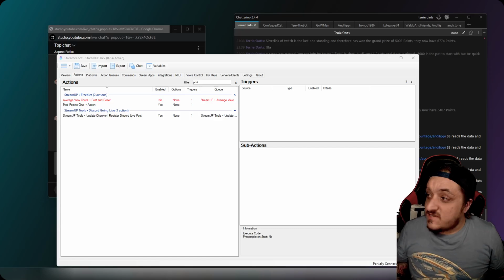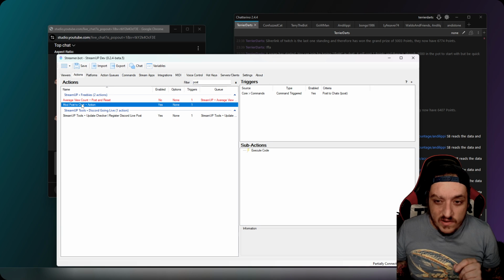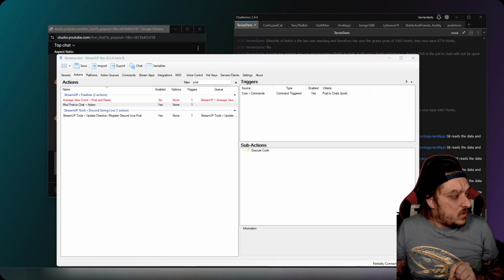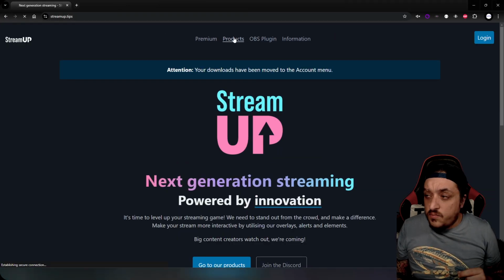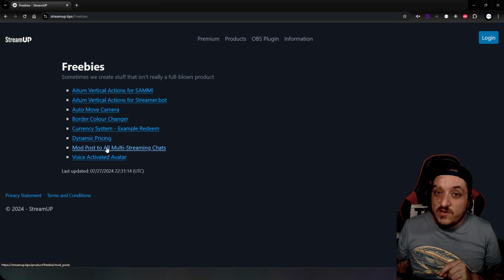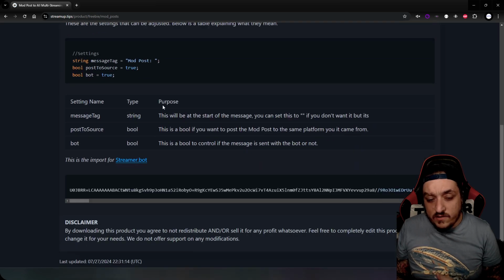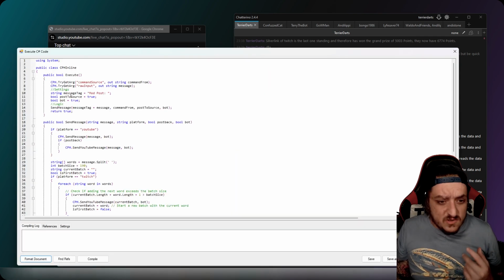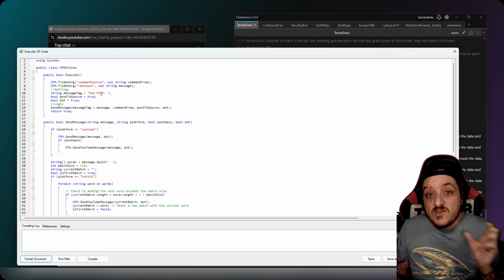Mod Posting Everywhere! Multi-Streaming Must Have!!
With this code you will grant your mods to post messages to all chats!

Thank you to Nate for creating such an Awesome bot and you can support him here if you so wish.